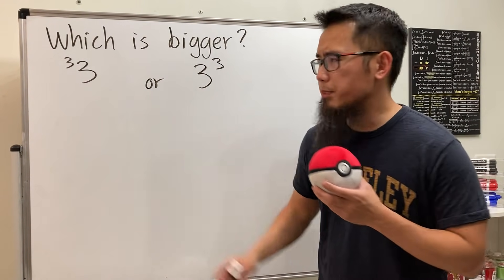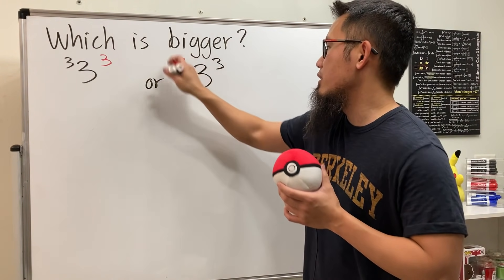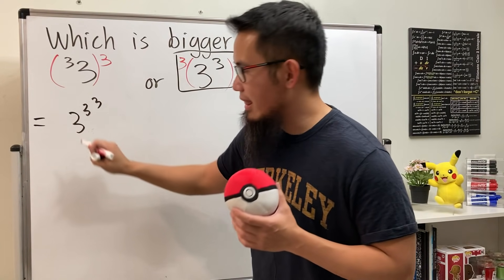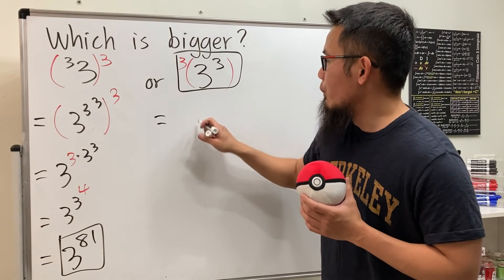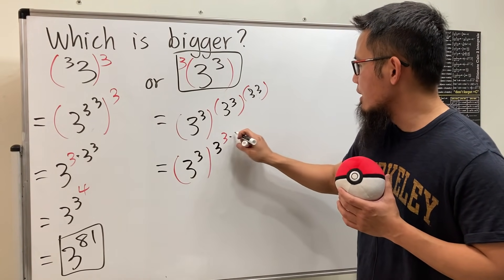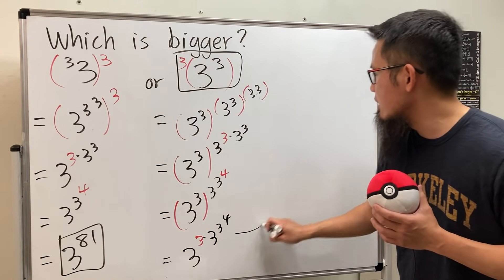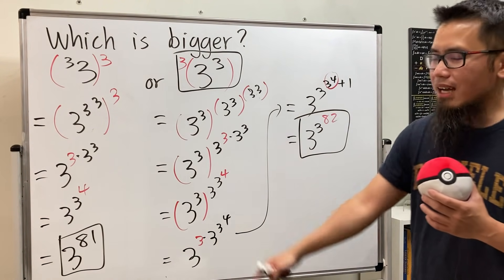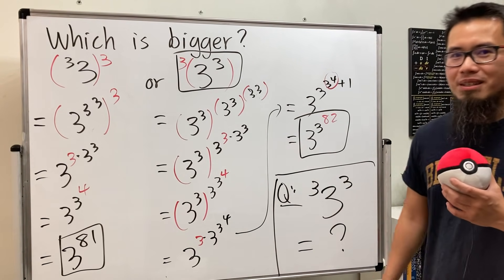Which is bigger: (3^^3)^3 vs (3^3)^^3?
Tetration is repeated exponentiation. The notation x^^n means x^x^x^x^x

bprp